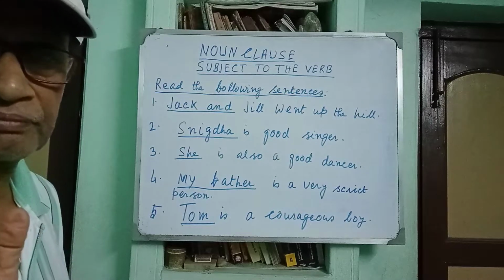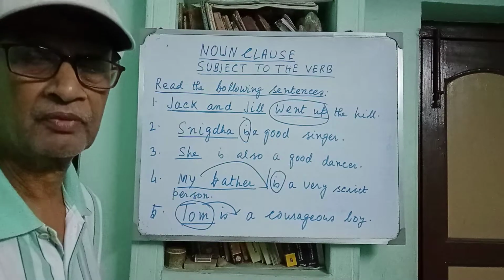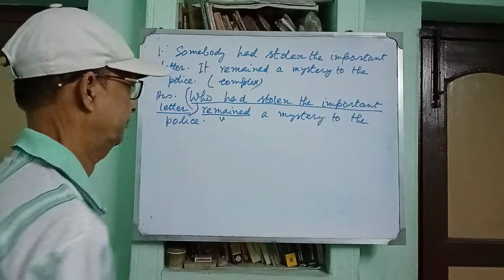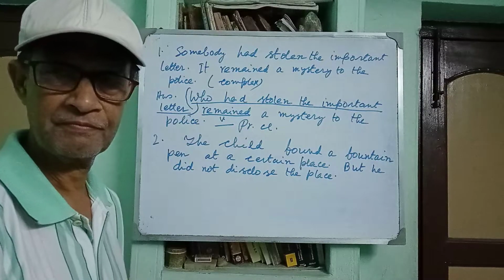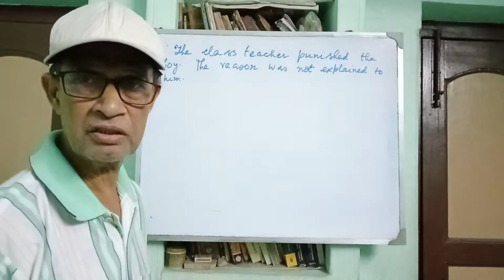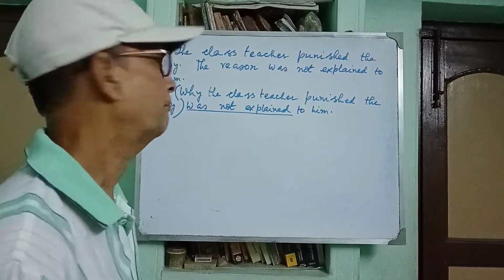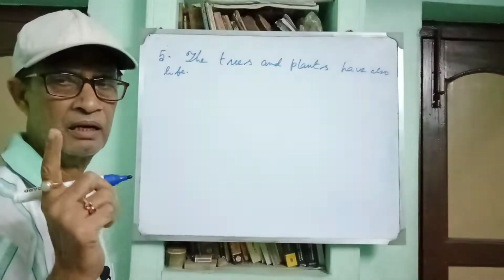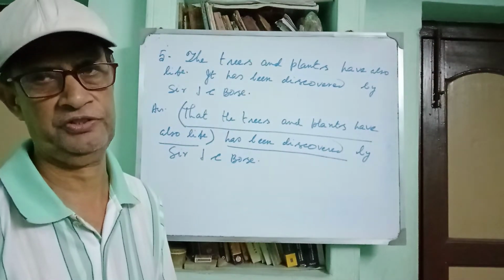CLAUSE: SUBJECT TO THE VERB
# Basic English Grammar
# Examples given and analysed
# please watch the videos on Noun Clause, complement to the verb